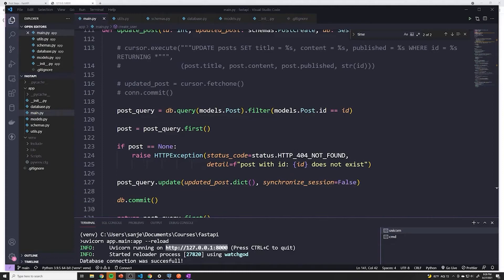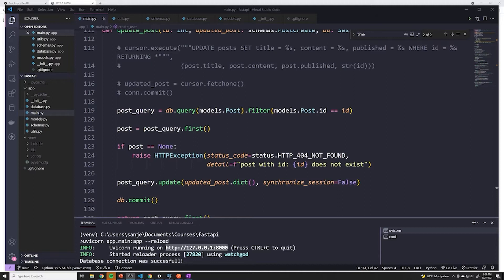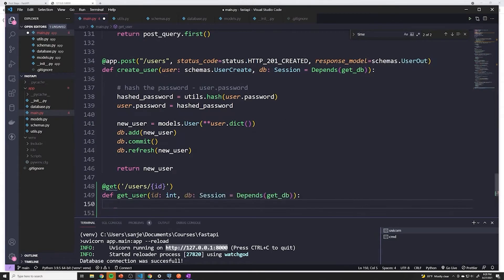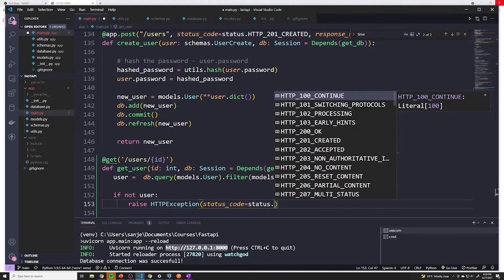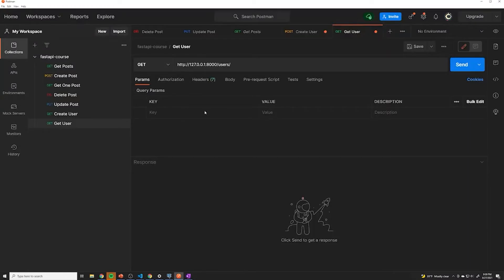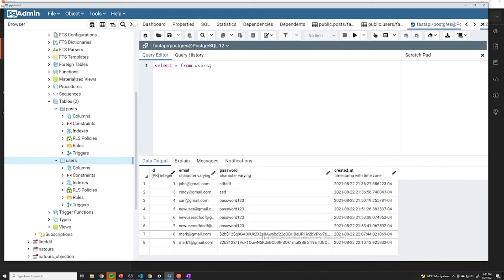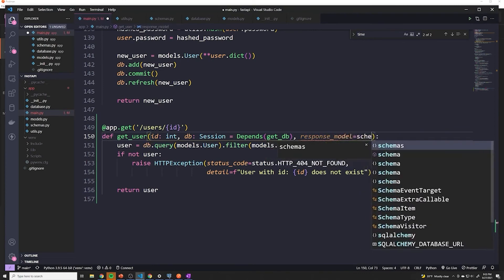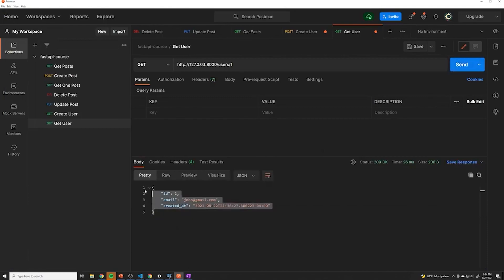Get User By Id: Part #58 Python API Course